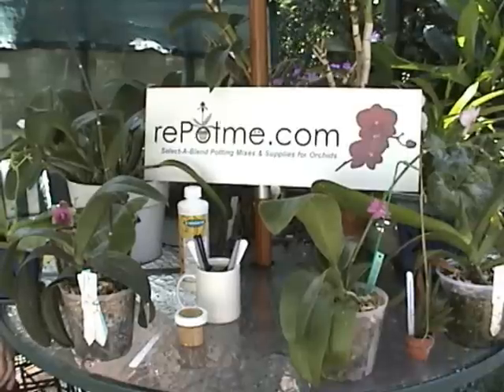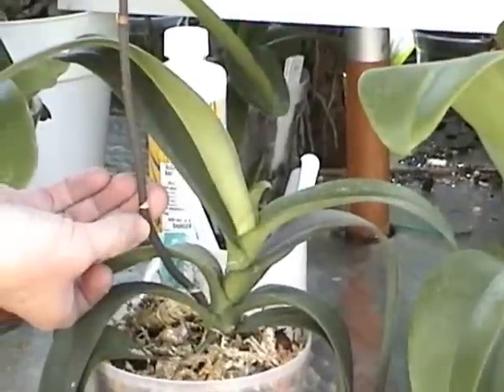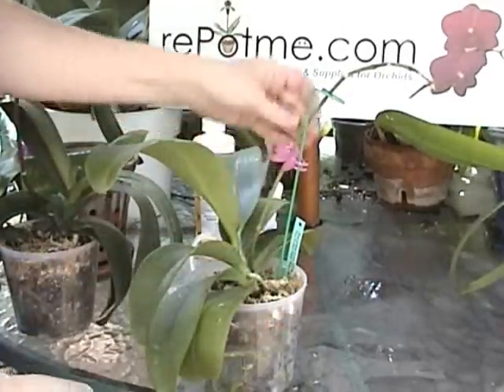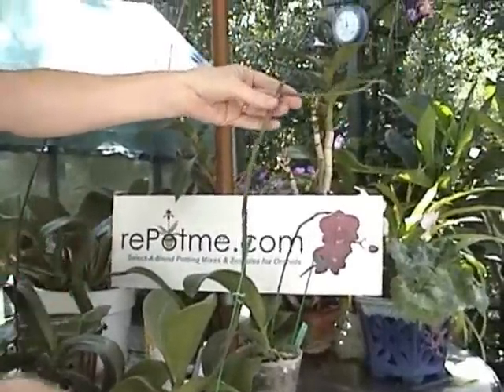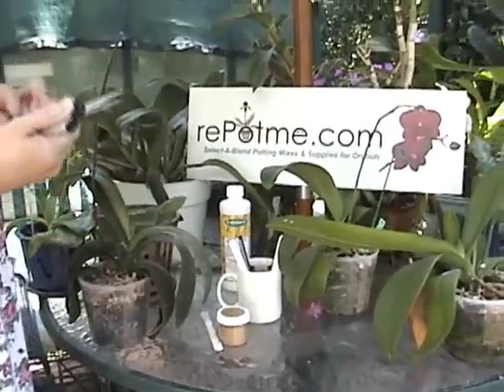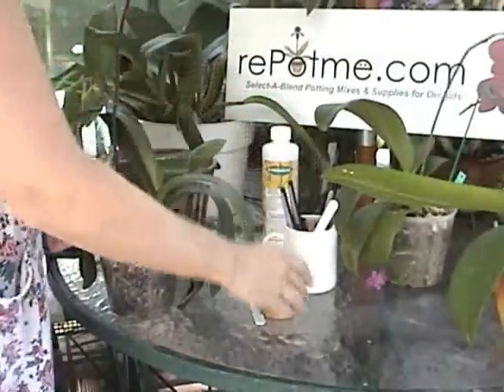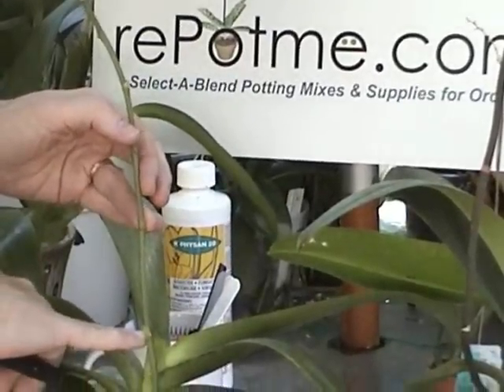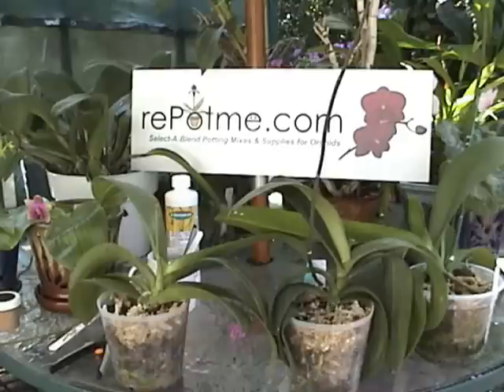Orchid Care - Cutting Spikes on a Phalaenopsis - From rePotme.com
One in a series of orchid care videos sponsored and presented by rePotme.com Orchid Supplies. This video shows how to cut off the bloom spike on a Phalaenopsis orchid.  Three examples of plants are shown with discussion of the approach for cutting the spike in each instance.